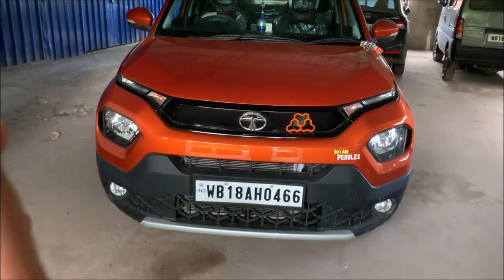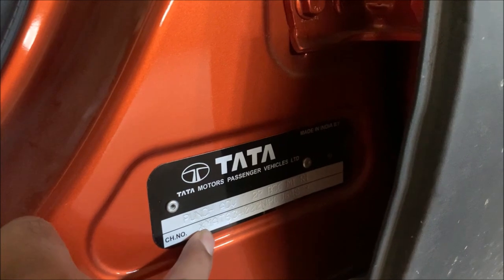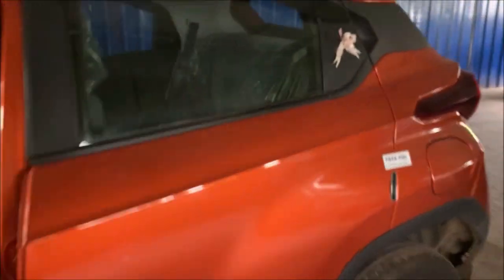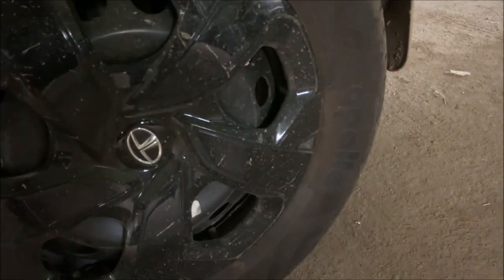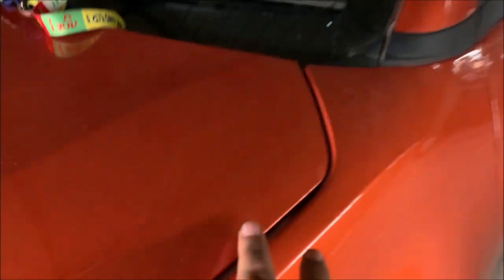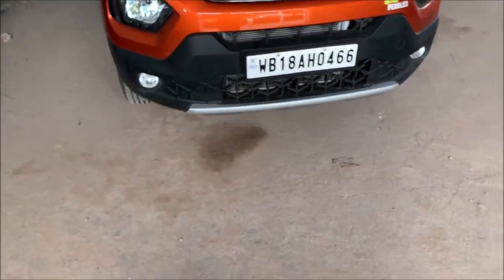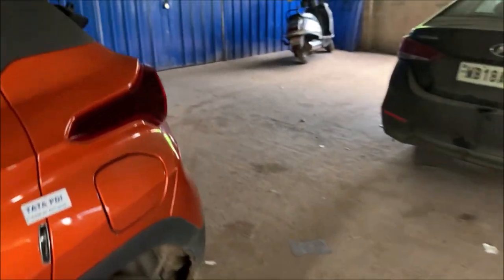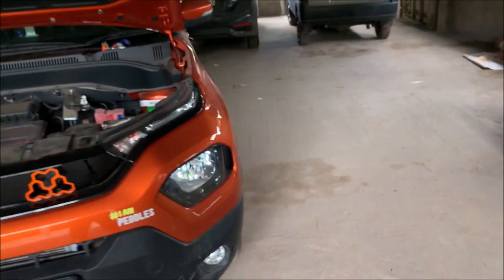How to do PDI in Your car Full Detailed video [Tata Punch] {ER}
How to do your PDI in Your car Full video
PDI( Pre delivery Inspection)
Do Like